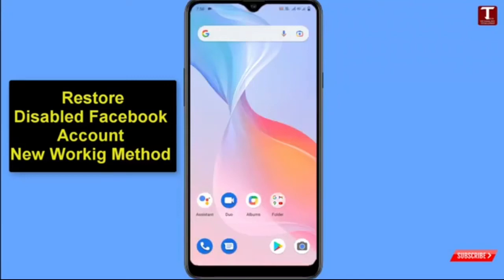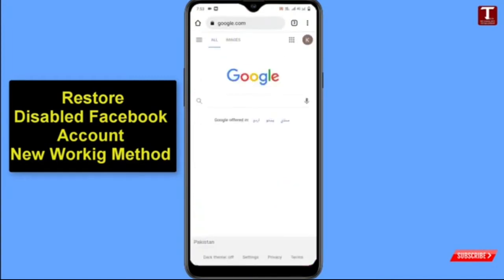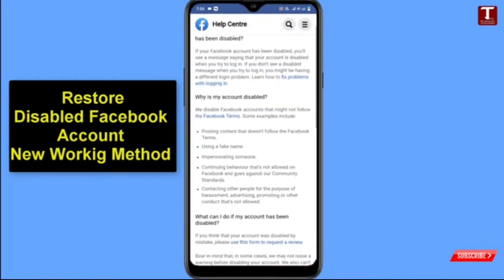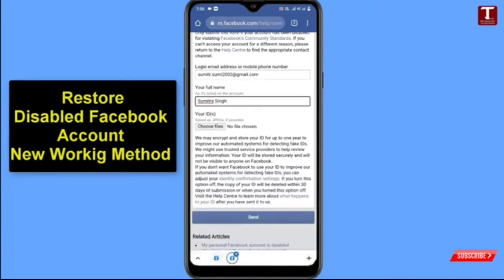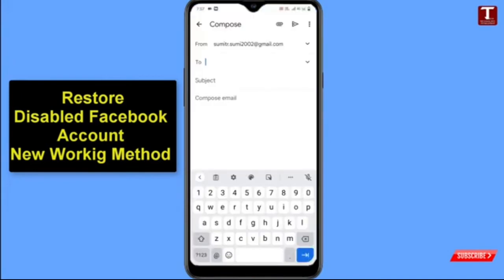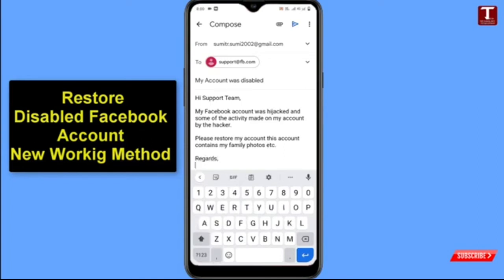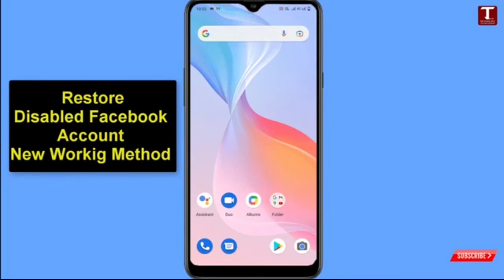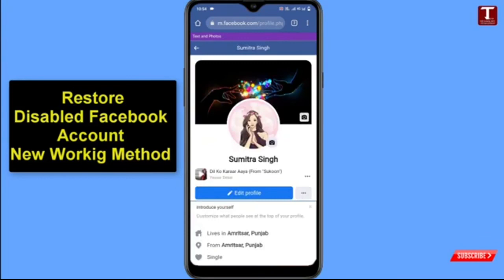Restore disabled Facebook account 2022( Facebook account disabled)